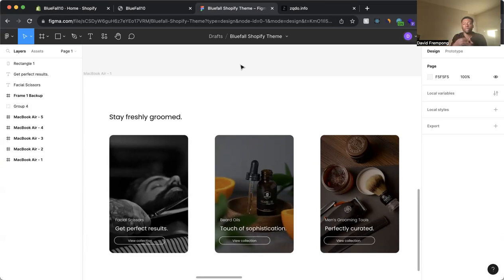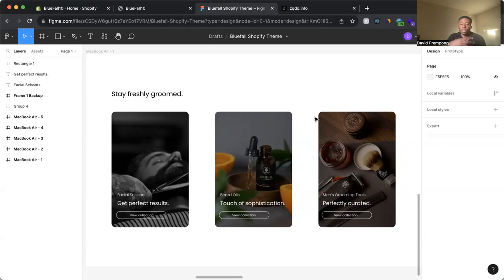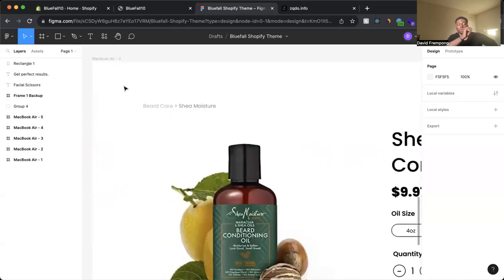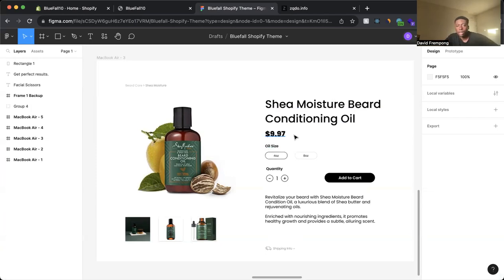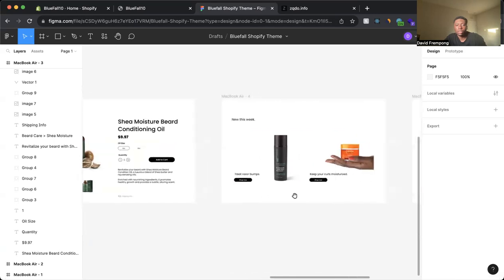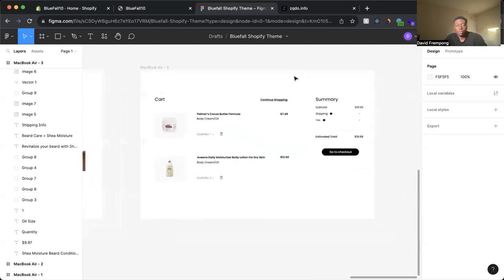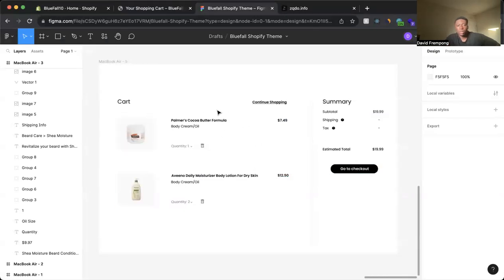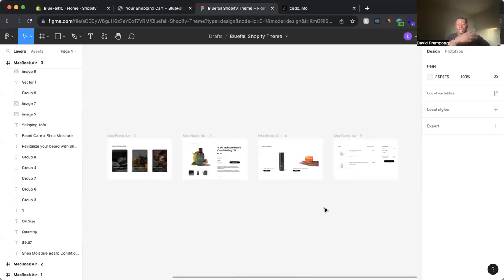Designing New Sections For a Shopify Store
In this video, I break down my thought process when I'm designing new sections for Shopify themes.